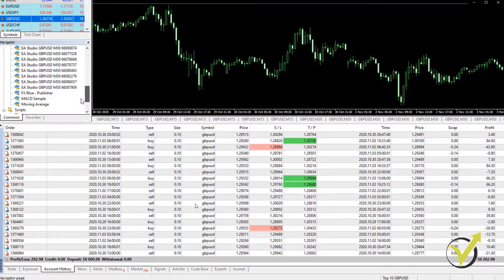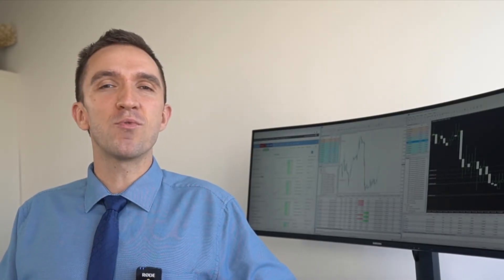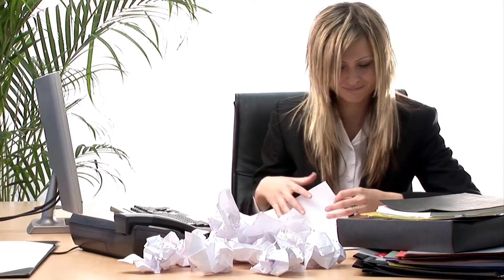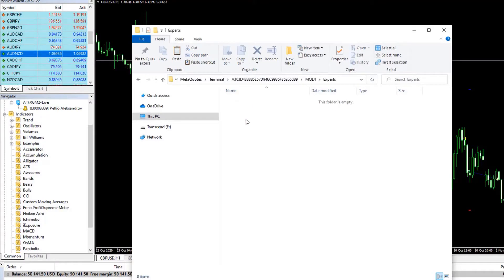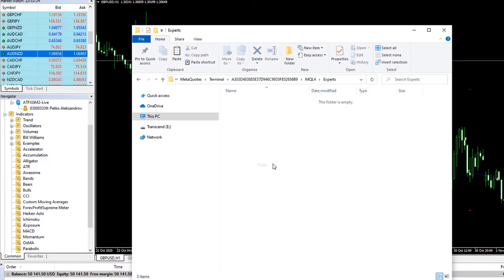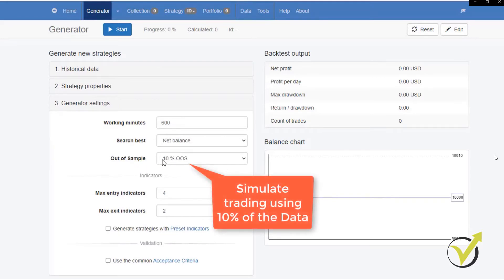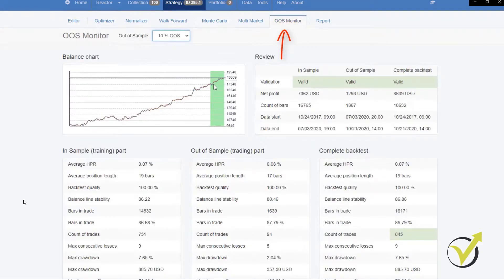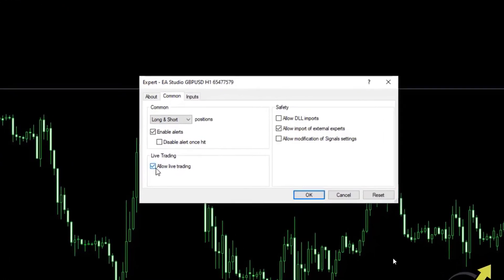Forex Algo Trading Course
Hello, traders, and welcome to the Forex Algo Trading Course.

In this Forex Algo Trading Course - Top 10 GBPUSD Expert Advisors, I'm going to show you how I have to create it, test it, and trade it with 30 robots on the GBPUSD currency pair in one and the same trading account, and I will provide you with the top 10 of the 30 Robots.

Yes, you're going to receive 10 ready to trade Robots, which I have tested.

Moreover, it is my monthly routine that you will learn. So you will learn how to select and use the best EAs that I use at any given moment.

People get frustrated searching the Internet to find a profitable strategy or trading Robot.

And unfortunately, more than 95% of people end up losing money. This is because they bought the wrong Robot, they selected the wrong broker or platform, or they just rushed into live trading, risking money before testing the system.

In this course, I will provide you with 10 tested Robots, and I will teach you how to select the current top performers for your trading broker.

I will walk you through the generation process that we follow to create hundreds of strategies without programming skills.

In this way, if you want to do it yourself, you will have the confidence and skills to do it.

You will see how I test the strategies behind these Robots before even placing them on the trading platform. And at the end of the course, I will teach you how to place the GBPUSD Expert Advisors on the MetaTrader platform and precisely what you need to do to get started with algorithmic trading.

You will see how to test the Robots on a virtual account without risking real money.

And you will learn how to trade with real money only once you are confident in your skills and ready to take the next step.

And by the end of this course, you will have gained the confidence that you know what you are doing on the market as an Algo trader, and you will have the necessary skills to improve your trading to a professional level.

� If you have any questions about the Forex Algo Trading Course, please, write in our trading Forum.